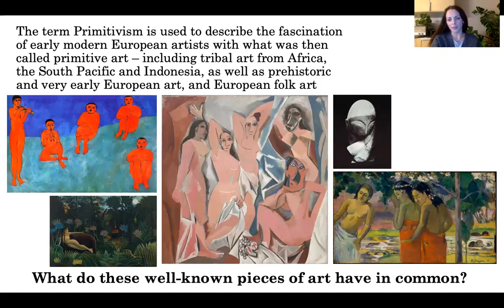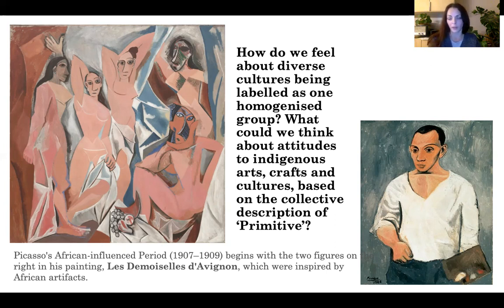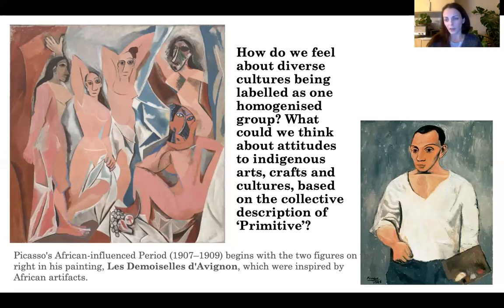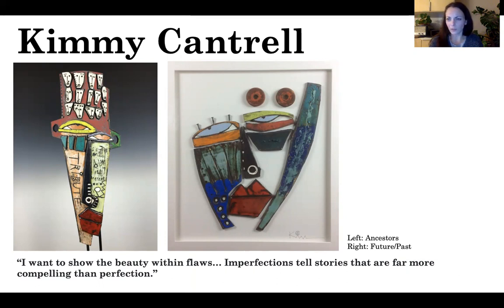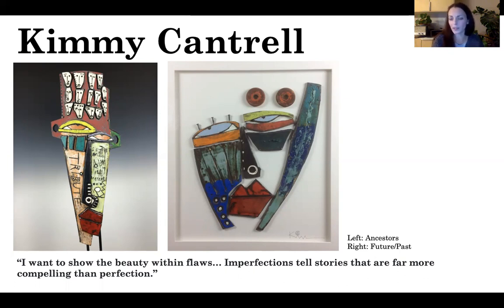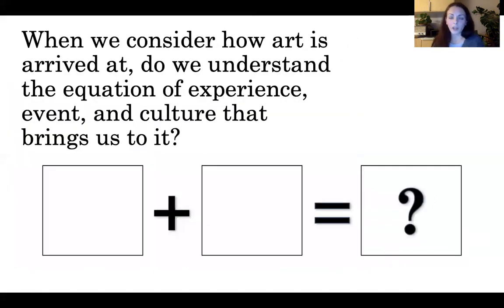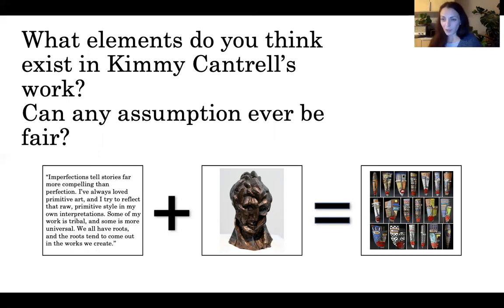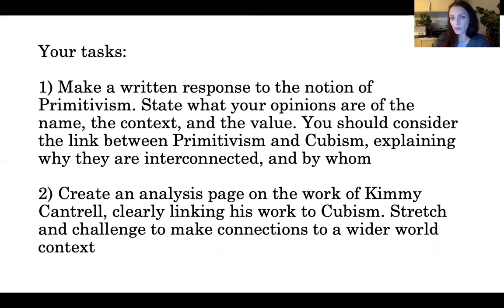Art Maths: Where does Art come from, anyway?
Prepared to accompany an ongoing project on Cubism for GCSE Fine Art students, this presentation asks the question, 'where does art come from?' Unpacking how we might read the loaded language that describes particular art movements, and deconstructing the elements that lead to art outcomes, the focus is on Primitivism, Kimmy Cantrell, and the sense that we must enquire, always, into origins of ideas as well as taking what we see at face value.